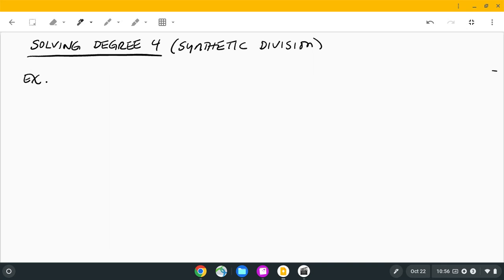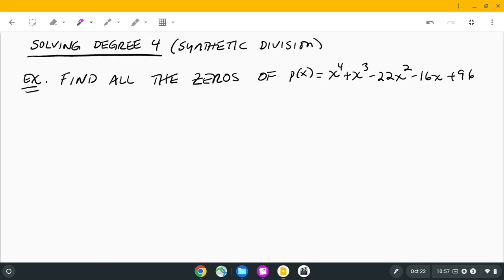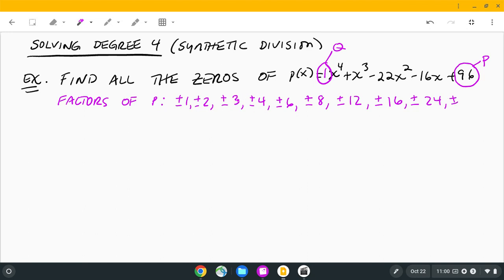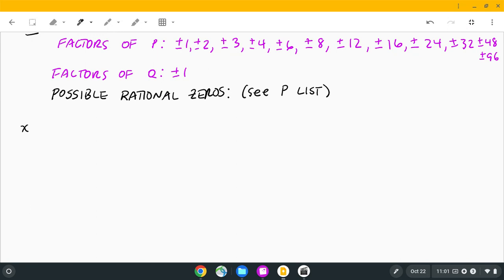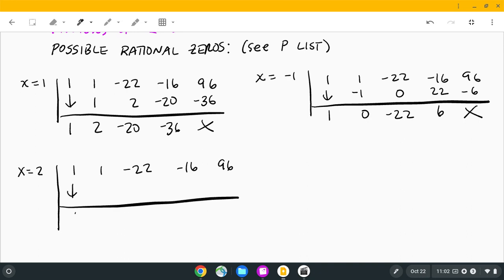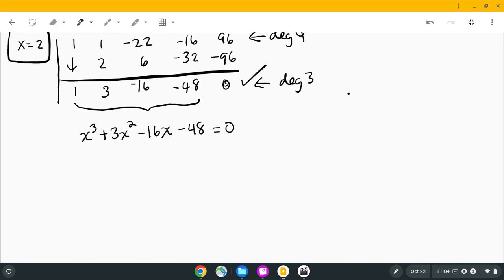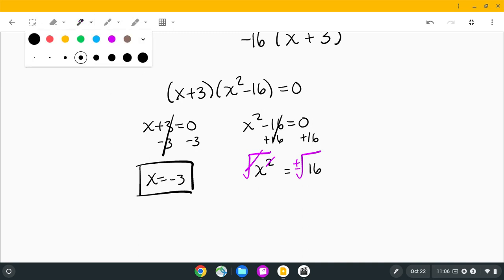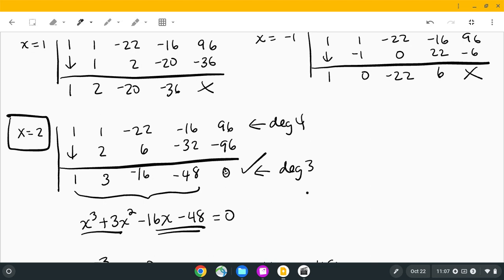Alg 2 Solving Degree 4 Synthetic Division VIDEO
One example of solving a degree 4 polynomial using synthetic division and then using factoring by grouping on the depressed polynomial, which is a degree 3 poly.